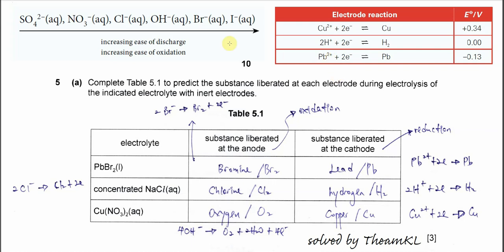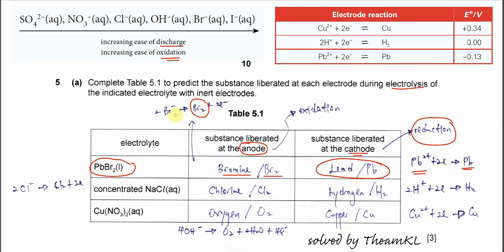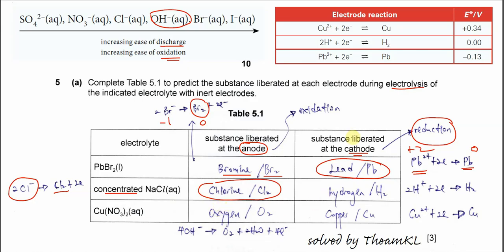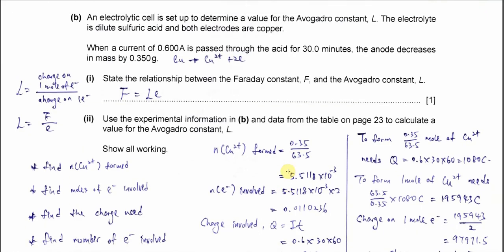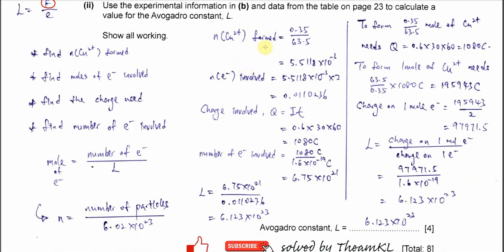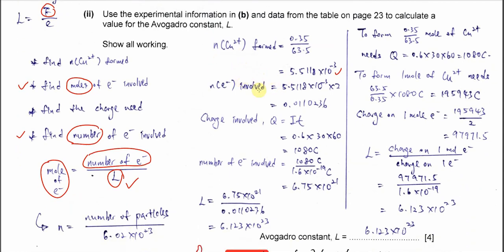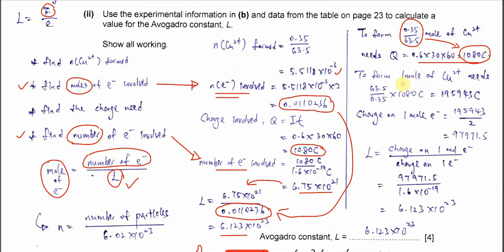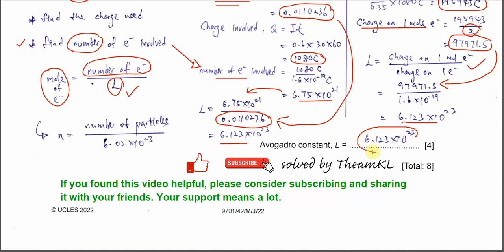9701/42/M/J/22/Q5 Cambridge International A Level Chemistry 9701 May/June 2022 Paper 42 Q5